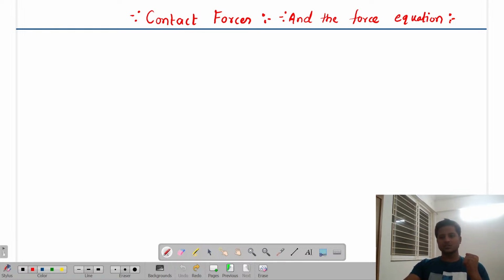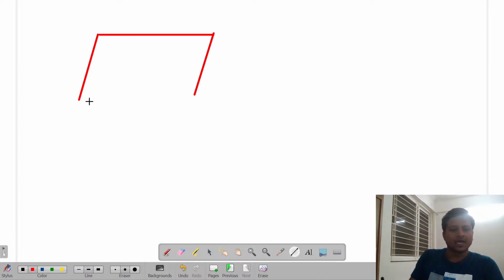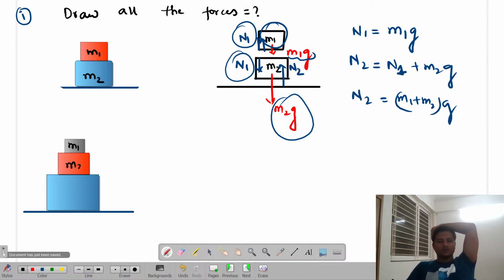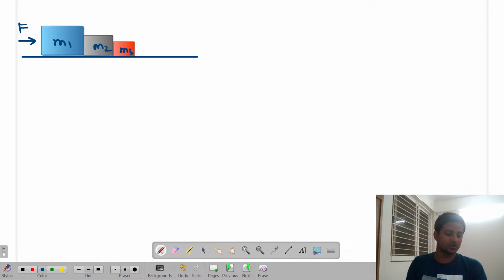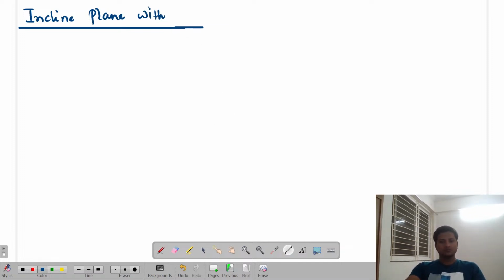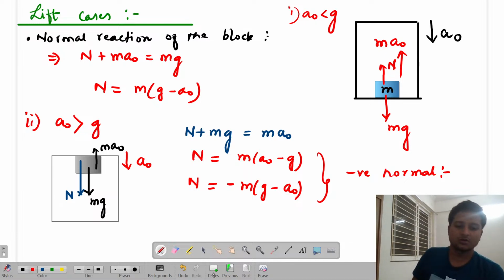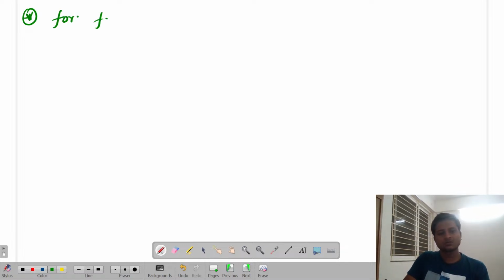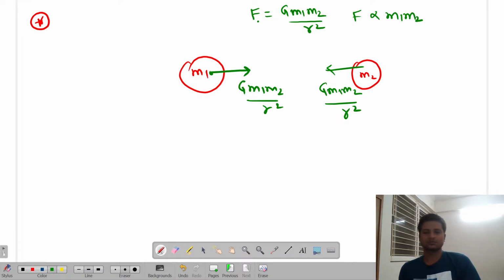LEC 03 || LAW'S OF MOTION || CONTACT FORCES : NORMAL, TENSION & SPRING || ANURAG SIR